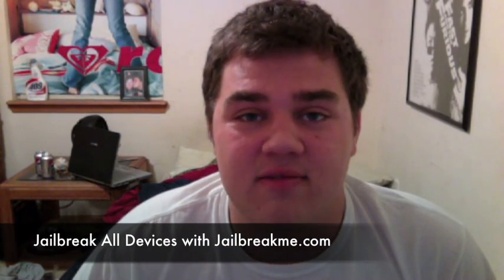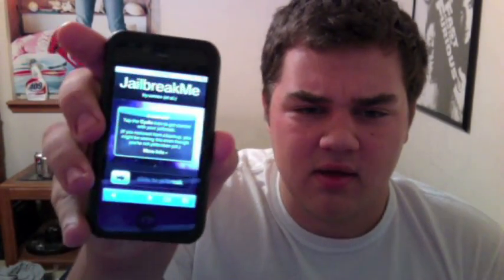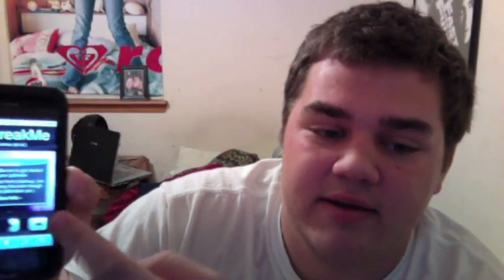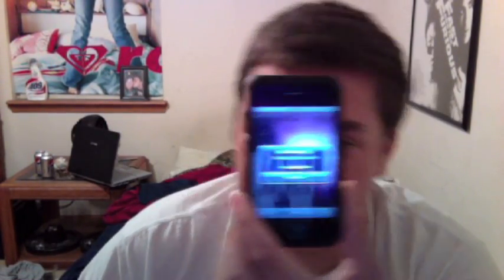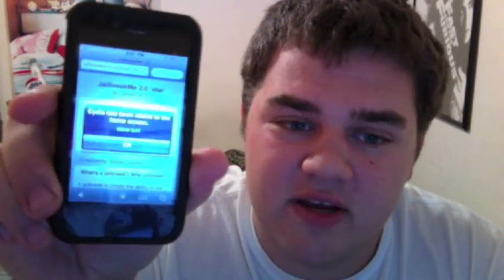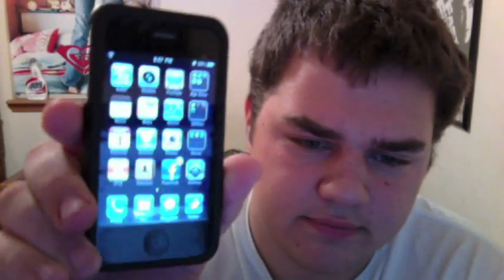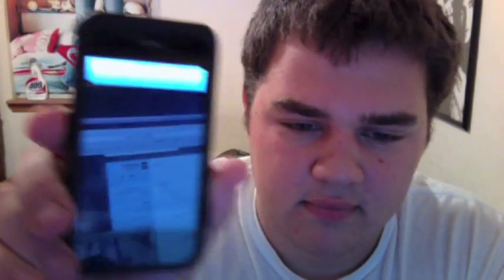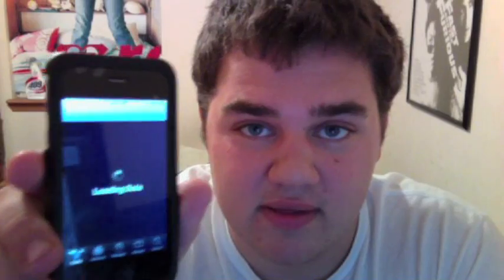Jailbreak The iPhone 4 And All other iDevices On iOS4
WANT A FREE iMAC JUST LIKE MINE,I GOT MINE FOR FREE AND IT ONLY TOOK A FEW MONTHS,JUST MAKE A ACCOUNT ON THIS SITE,SEARCH THE WEB LIKE NORMAL AND EARN POINTS TOWARDS ANYTHING YOU WANT,APPLE,PAYPAL,XBOX,OR EVEN IPHONES!!